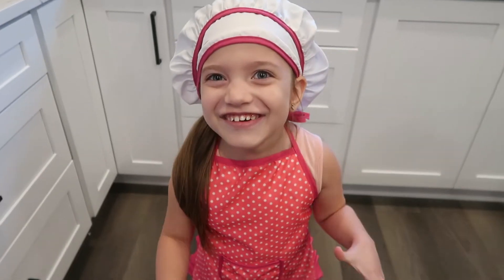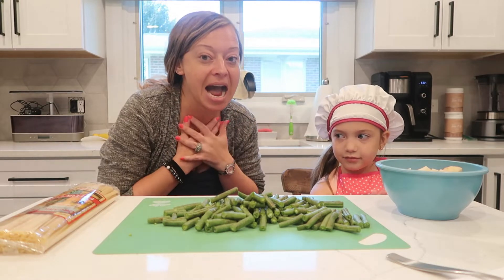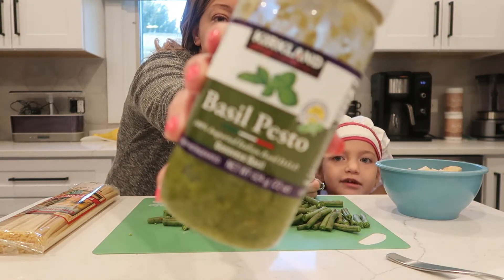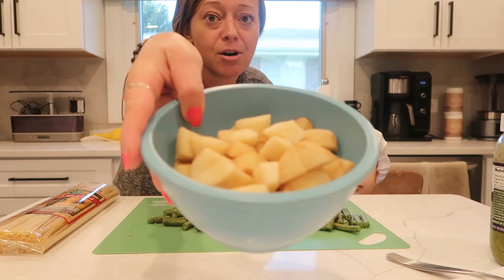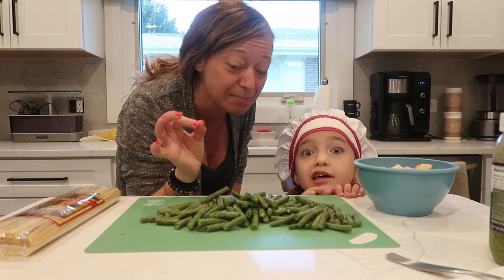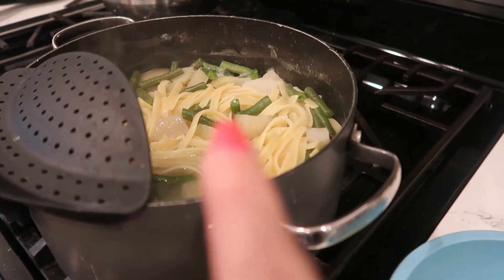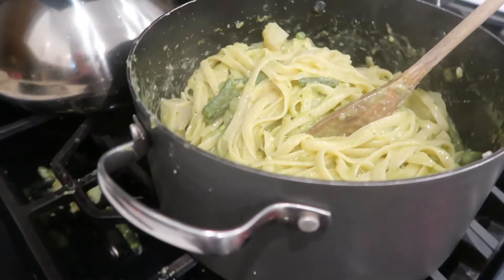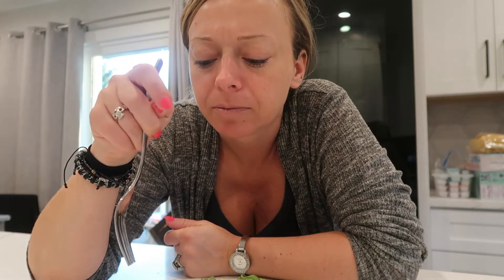Lets Make Disney Luca's Pasta / Cook With Me!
Hi I'm Bella! I love having everyday fun with my family!